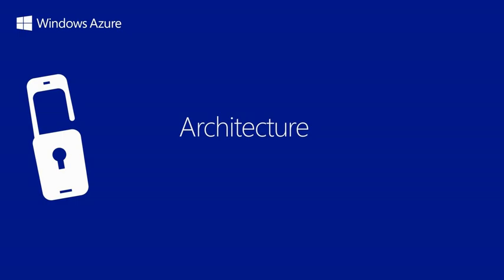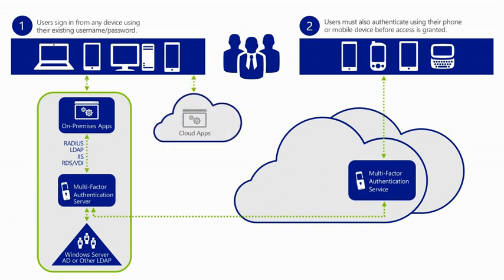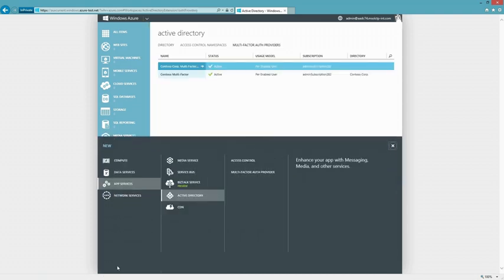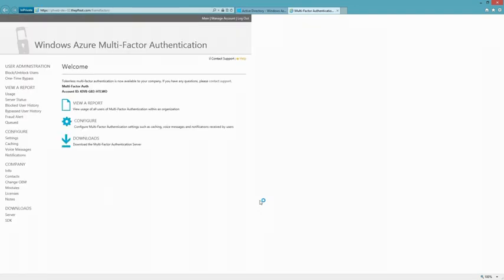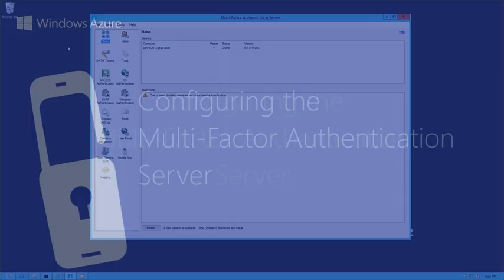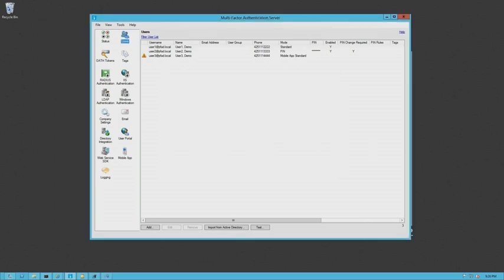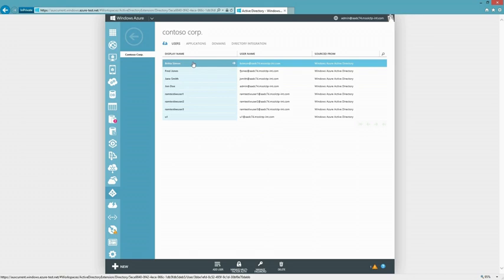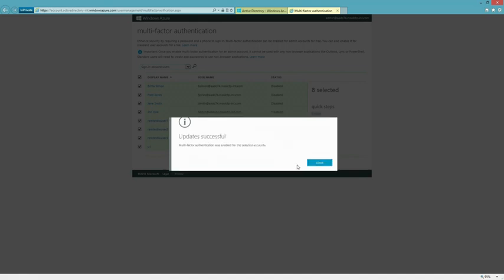Azure MFA Providers: Learn how the Azure Multi Factor Authentication Provider worked in the past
Note: This video might be useless to you if you do not have an already existing Azure AD Multi-Factor Authentication provider.  Effective September 1st, 2018 new auth providers may no longer be created. Existing auth providers may continue to be used and updated, but migration is no longer possible. Multi-factor authentication will continue to be available as a feature in Azure AD Premium licenses.

Two-step verification is available by default for Global Administrators who have Azure Active Directory, and Microsoft 365 users. However, if you wish to take advantage of advanced features then you should purchase the full version of Azure AD Multi-Factor Authentication (MFA).

An Azure AD Multi-Factor Auth Provider is used to take advantage of features provided by Azure AD Multi-Factor Authentication for users who do not have licenses.

Source: Microsoft! See this article for more information on MFA Auth Provider: This article was last updated on the 14th of October, 2022